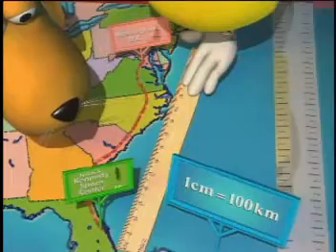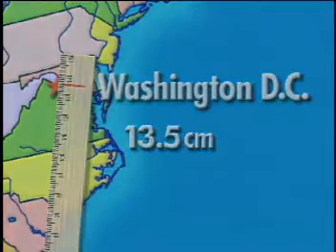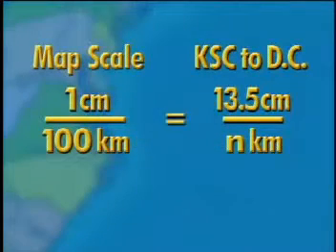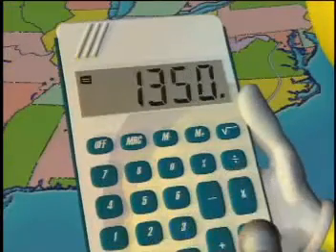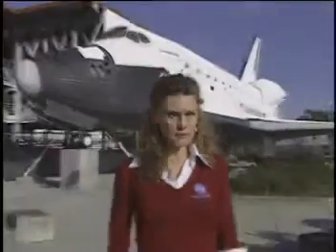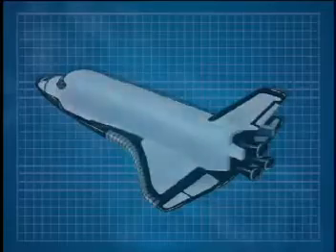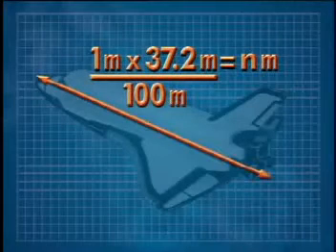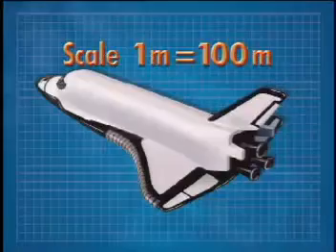nasa how to determine scale